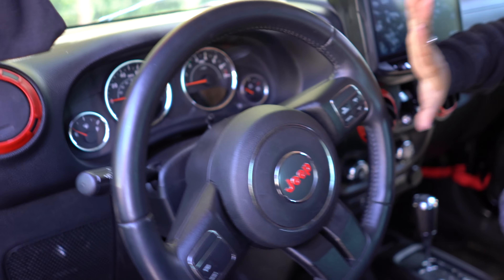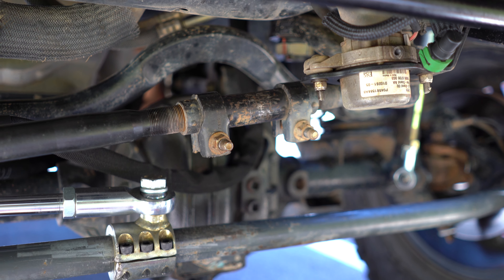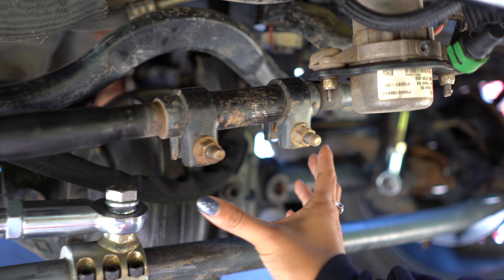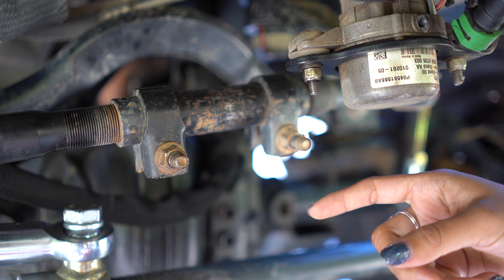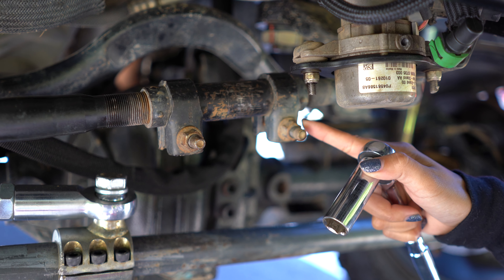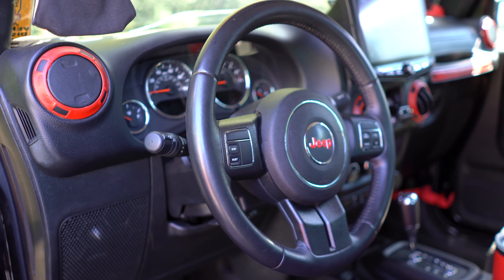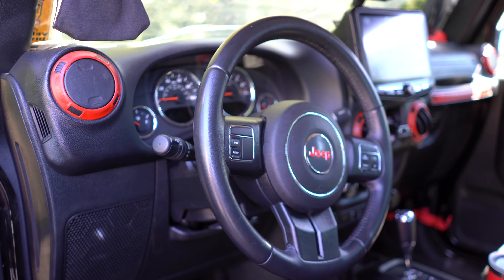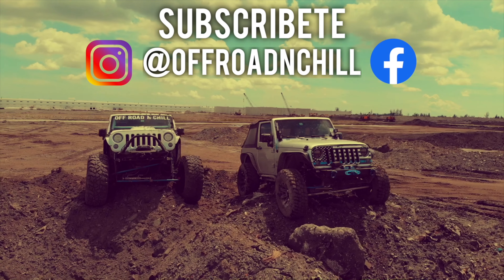Don't take your Jeep Wrangler to an off road shop for this !!!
Today we are going to be showing you how to align your Jeep Wrangler steering with just this easy step, sometimes after you take your jeep wrangler off road your steering wheel might look like this and in this video you are going to learn how to align your jeep wrangler steering wheel or how to do a jeep wrangler alignment, if you like this video please share it with your jeep friends.

Chapters
0:00 Intro
0:40 how to align your jeep steering
1:49 drag link alignment
2:44 Wrangler Steering wheel Alignment
3:34 outro